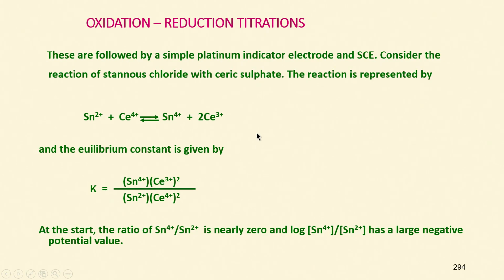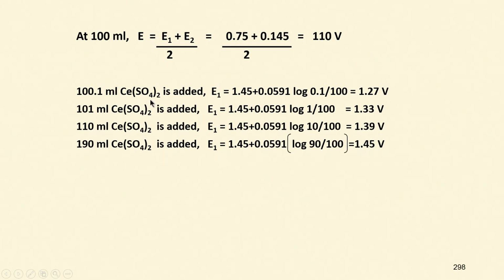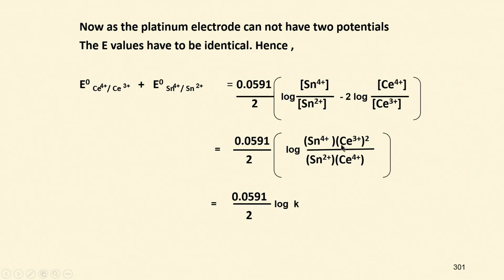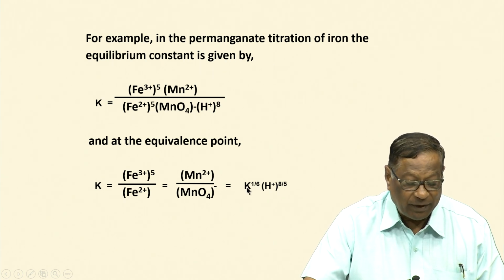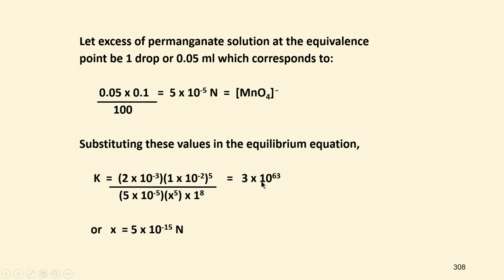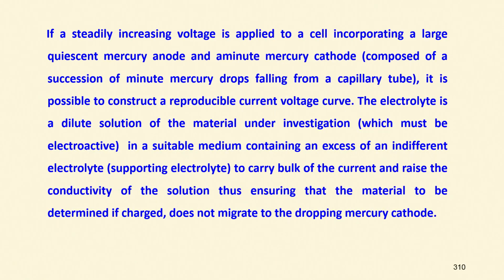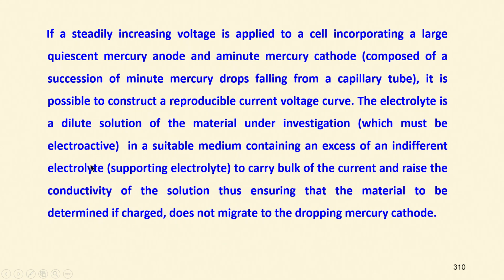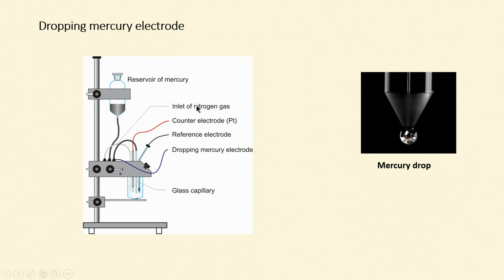noc20 ch02 lec16 Voltametry & Polarography 1